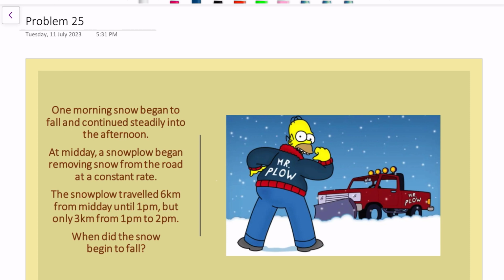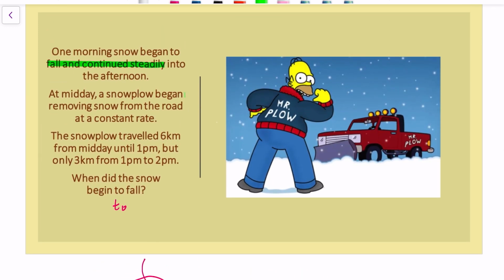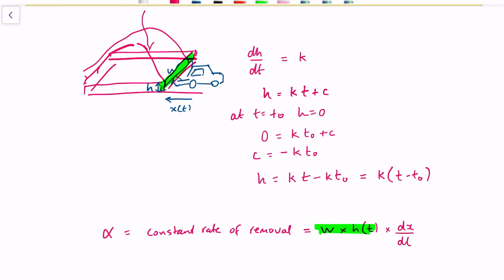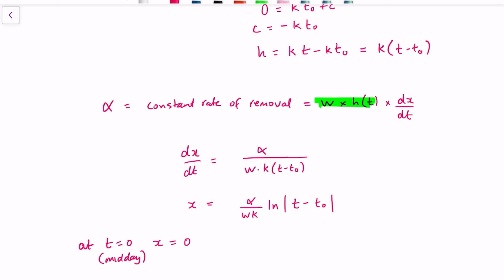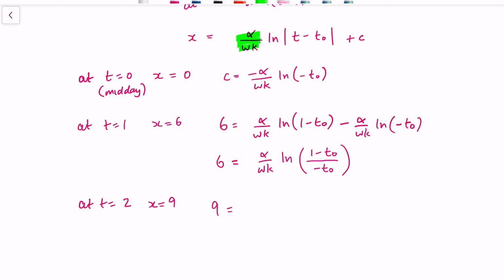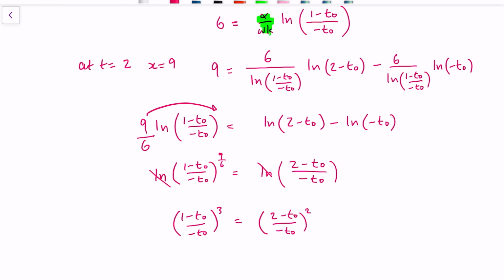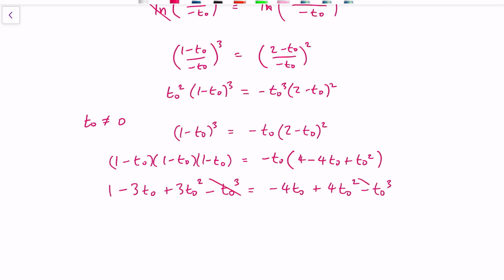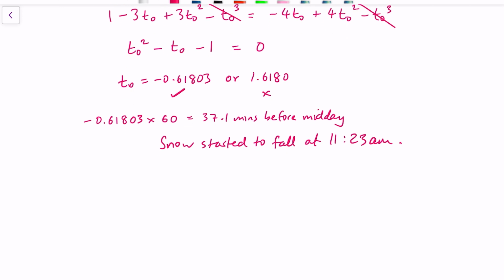Insightful Integration #25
A Schol integration problem involving modelling the speed of a snowplow as it moves along a road removing snow.
Estimated difficulty:

Recorded in August 2023.